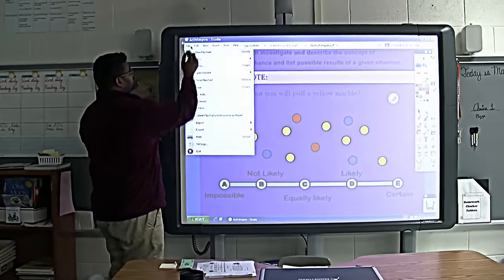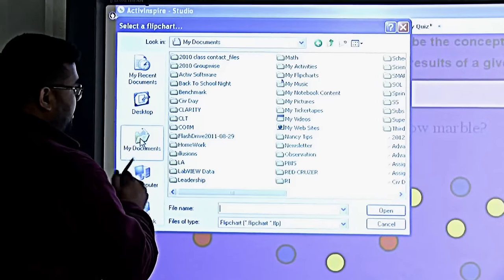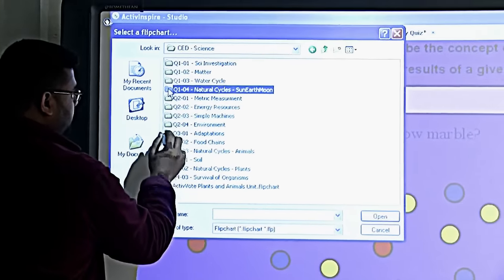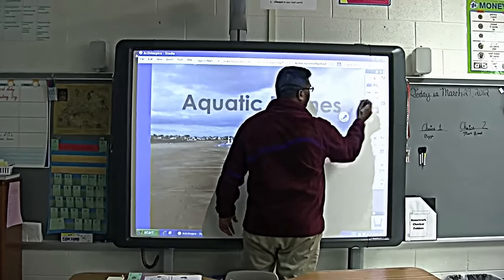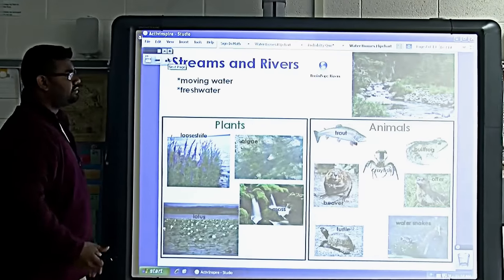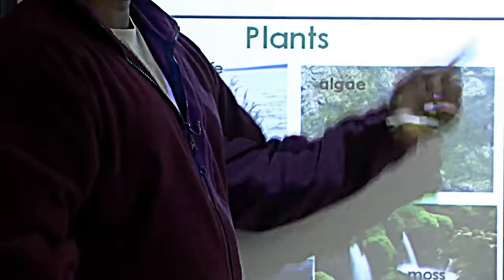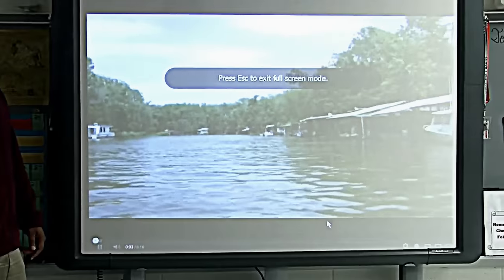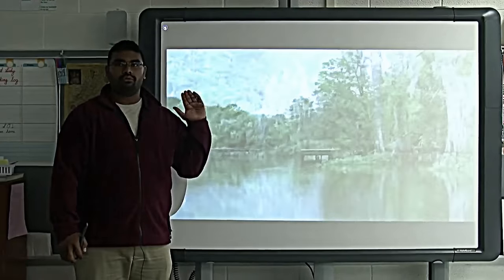Technology In The Classroom: Promethean Board Demo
One day, by chance, the LCPS-TV team encountered Cedar Lane Elementary School's 3rd grade teacher, Marlon Mohammed, preparing his upcoming lesson with the promethean board. When asked for a quick, impromptu presentation, Mr. M kindly agreed to demonstrate the use of promethean board flipcharts to create an engaging visual lesson on water biomes.